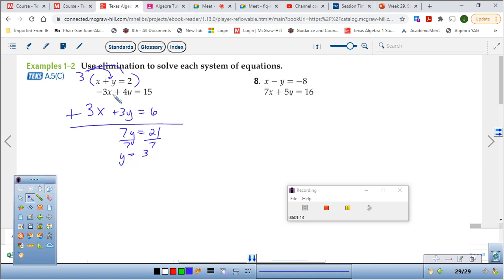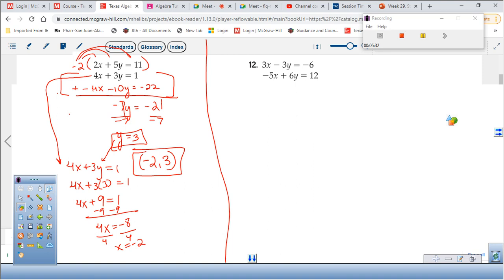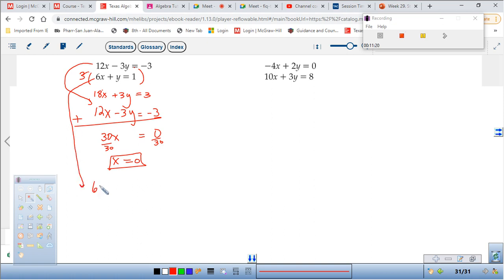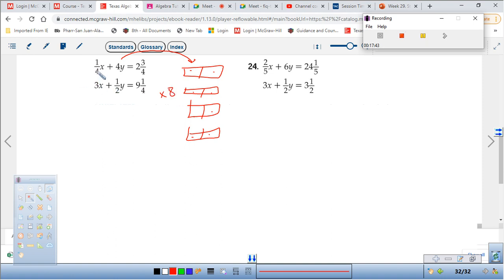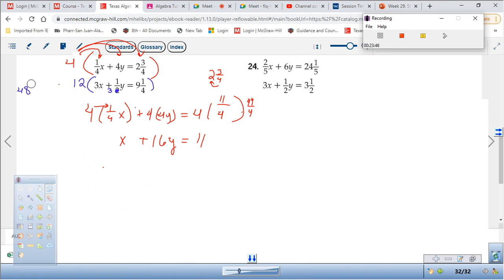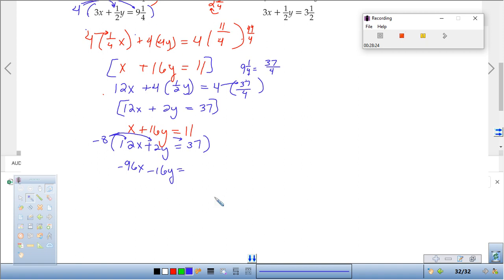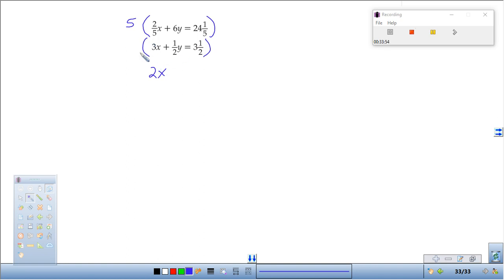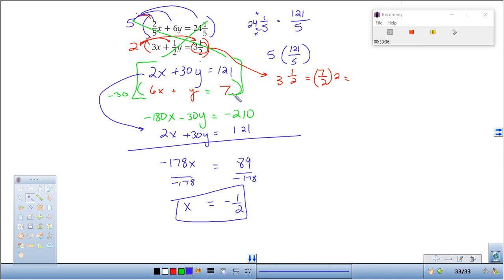6-4 Tutoring Algebra!